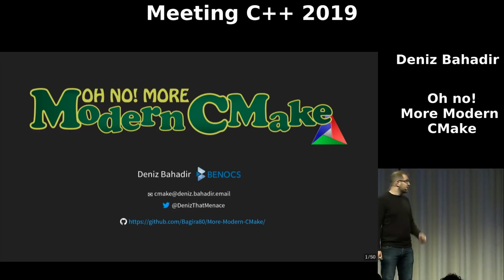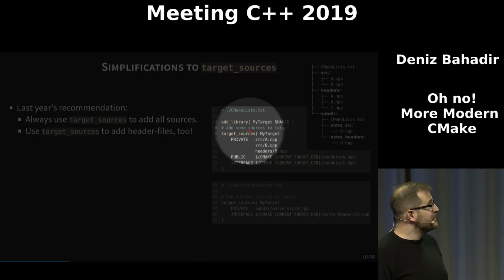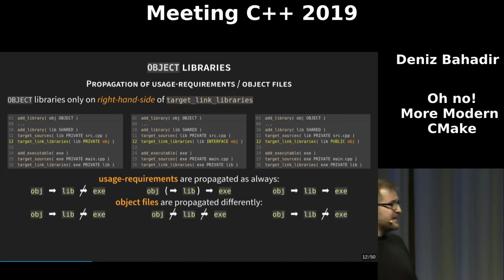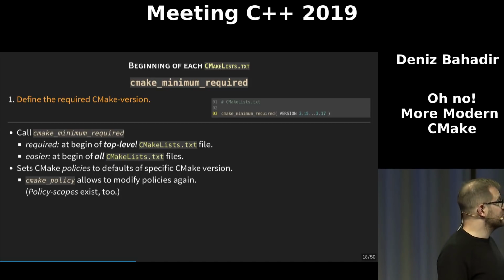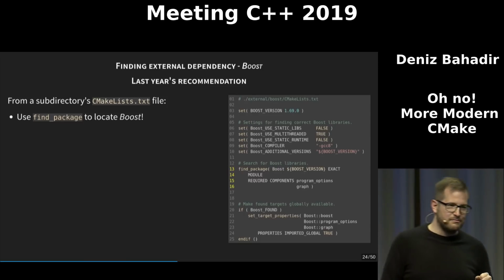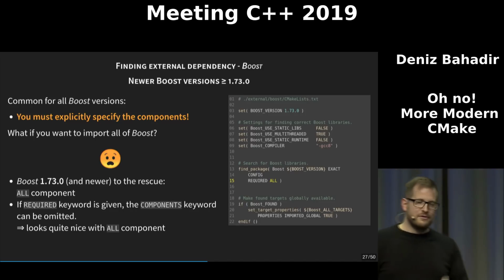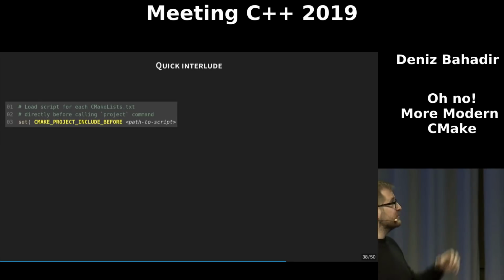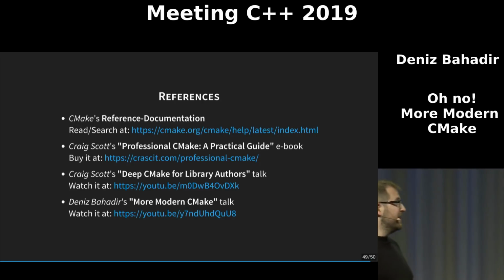Oh No! More Modern CMake - Deniz Bahadir - Meeting C++ 2019